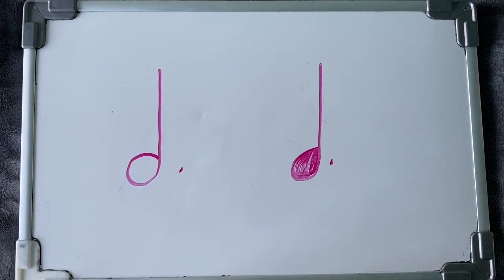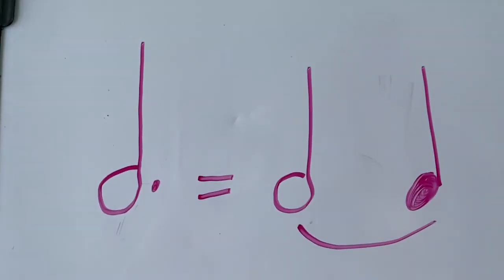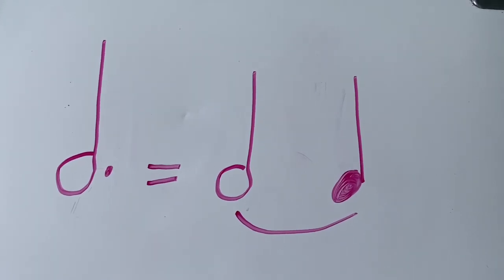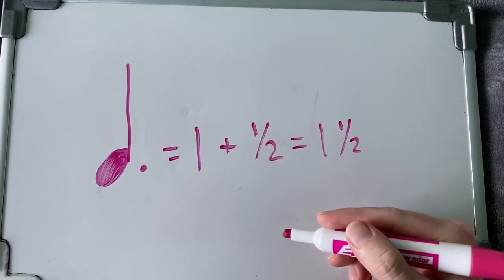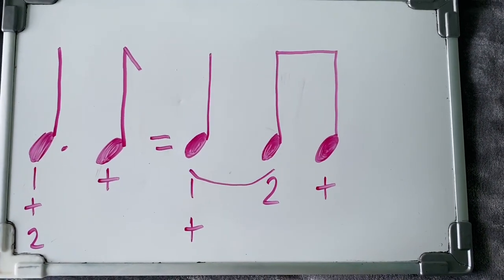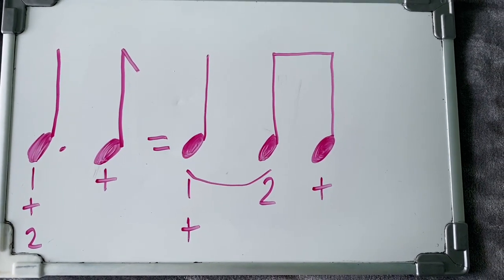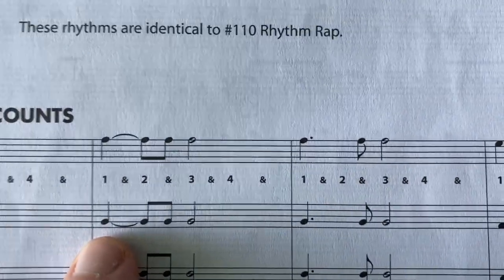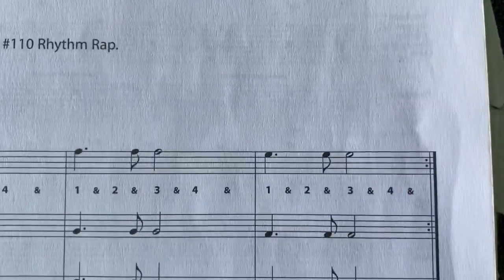Dotted quarter notes